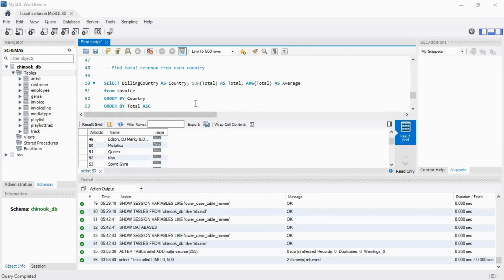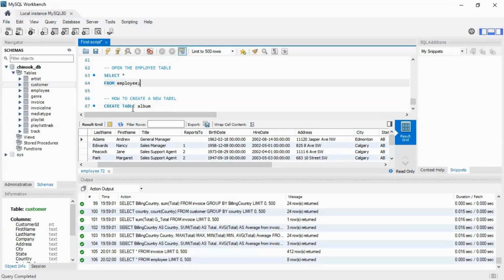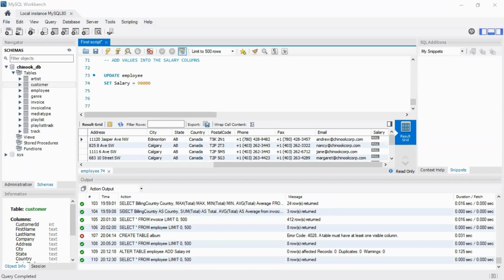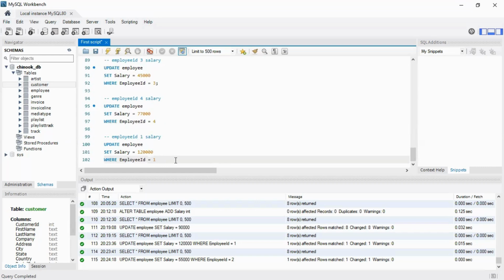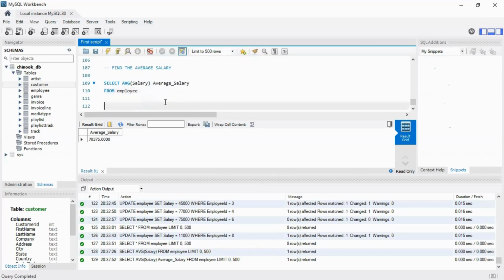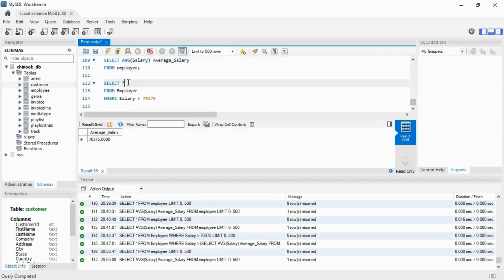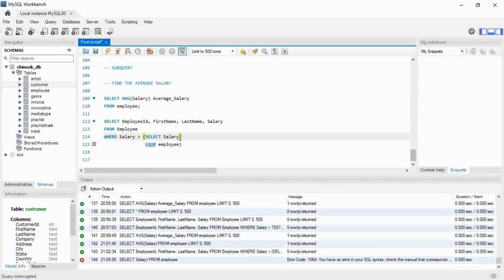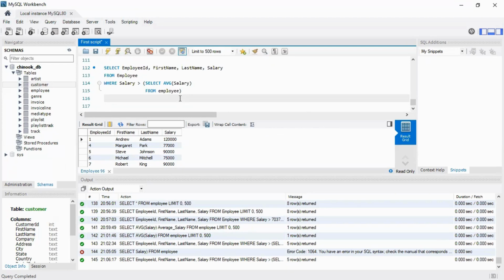Subqueries in SQL: From Basics to Real-World Scenarios (Data Analytics Training)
Welcome to the latest session of our Data Analytics Training series! In this class, we dive deep into SQL subqueries, covering how and why to use them, performance considerations, and practical examples you can apply right away.

What you’ll learn:
- What subqueries are and where they fit in SQL
- Step-by-step examples of scalar, row, and correlated subqueries
- Best practices for readability and maintenance
- How to optimize subqueries for better query performance
- Real-world scenarios and hands-on exercises you can replicate

Key topics with examples:
- Simple scalar subquery: comparing values with a subquery
- Subqueries in the SELECT, FROM, and WHERE clauses
- Correlated subqueries: referencing outer queries
- Using EXISTS and IN with subqueries

Why this matters:
- Build more powerful queries to answer complex data questions
- Improve data extraction workflows in analytics projects
- Prepare for advanced SQL tasks in interviews and real-world roles

Chapters (timestamps):
0:00 Introduction
1:15 What are subqueries?
5:40 Scalar subqueries
9:20 Subqueries in SELECT, FROM, WHERE
14:05 Correlated subqueries
18:30 EXISTS vs IN
22:45 Common pitfalls
26:10 Real-world examples
30:00 Q&A and wrap-up

FAQ and tips:
- If you’re using a specific SQL flavor, note in the comments which one you’re working with.
- For practice, try rewriting your own queries using subqueries to answer a business question you’re analyzing.

SQL subqueries, SQL subquery tutorial, data analytics training, SQL queries, advanced SQL, database querying, subquery examples

sql-subqueries-tutorial
data-analytics-training
advanced-sql-examples